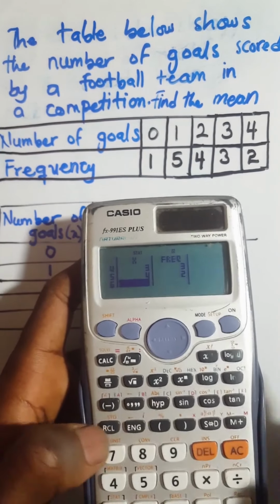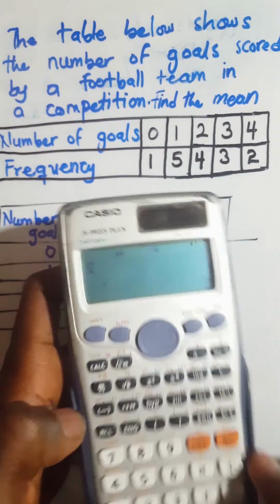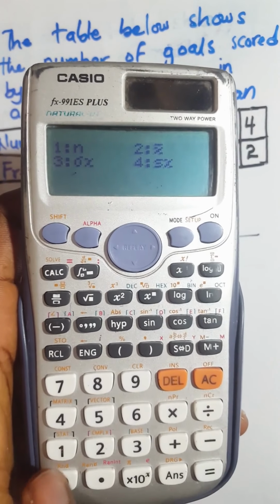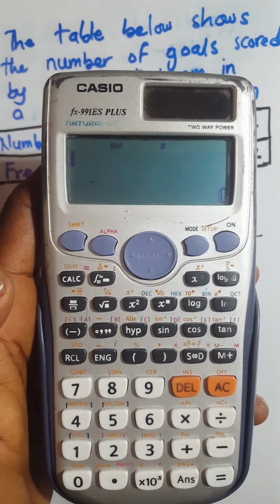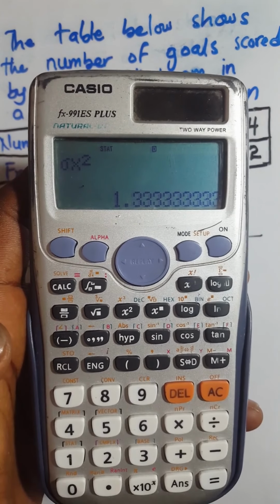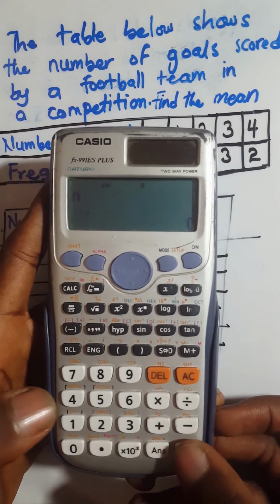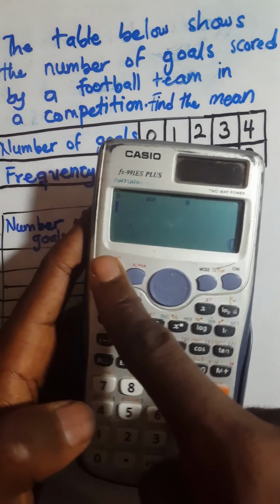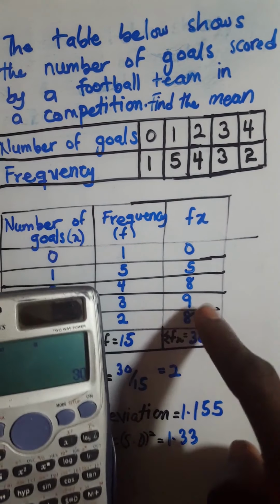How to find the Mean, Variance and Standard deviation on a Casio calculator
In this video, you will learn how to use the Casio Es calculator to find the mean, variance and standard deviation.

This is to not prevent students from learning the formulas and methods involved in calculating for the mean, variance and standard deviation but should be a way to verify that your answer is right.